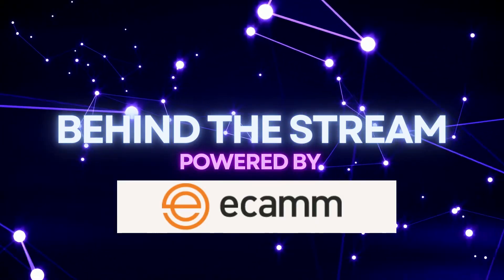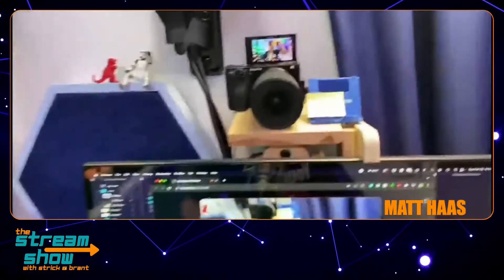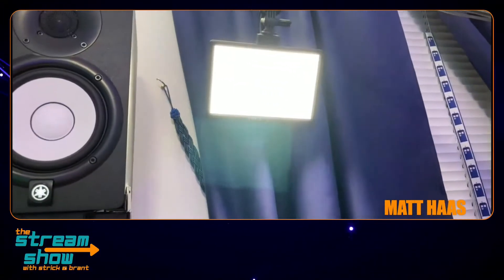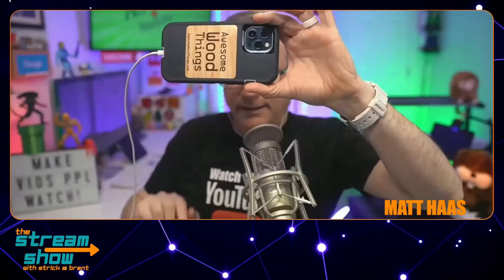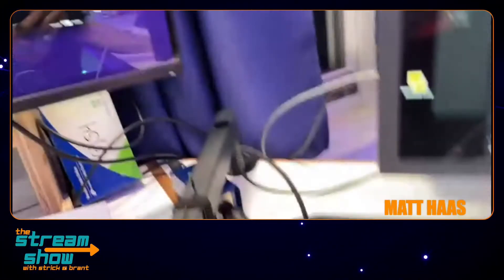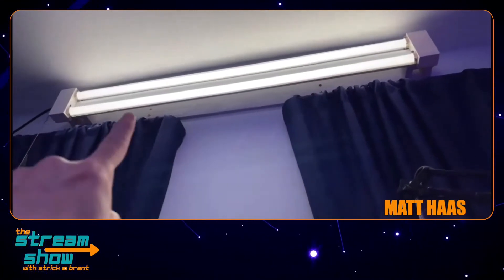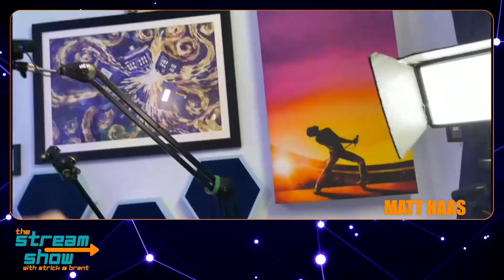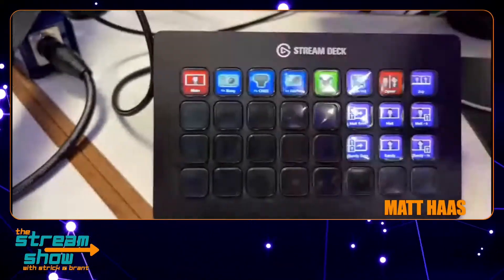Live Streaming Gear Guide: Behind the Stream with Matt Haas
Behind the Stream takes you into the studios of live streamers, video professionals, and content creators who use Ecamm Live to power their productions.

In this video, The Stream Guys (DJ Strick and Brant Collins) are in Matt's studio learning more about the gear he uses to create professional video content and live stream broadcasts.

Matt's Gear Guide:

✅ M1 Mac Mini 16GB memory
✅ 3 low-cost Supon L122T lights and a metric crap-load of RBG lights for the background
✅ Sony A6100 w/ F1.4 lens & GoPro Hero 10 as a 2nd camera & Logitech C920S for the overall room shot
✅ Heil PR-40
✅ Stream Deck XL, Elgato Low Profile Boom arm, RodeCaster Pro, Cloud Lifter, TenLamp KB11 Voice Changer, a big TV for the background

Try Ecamm Live for free today!